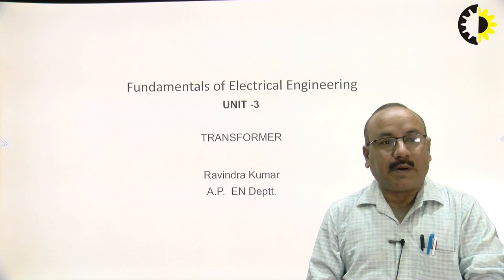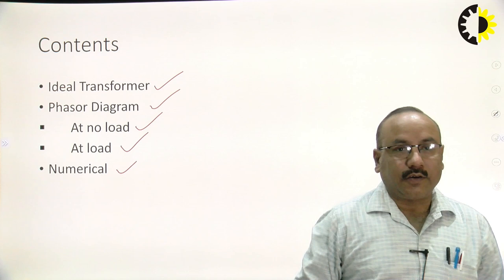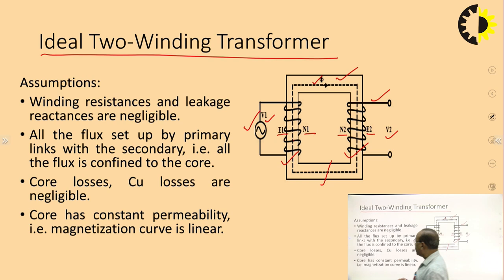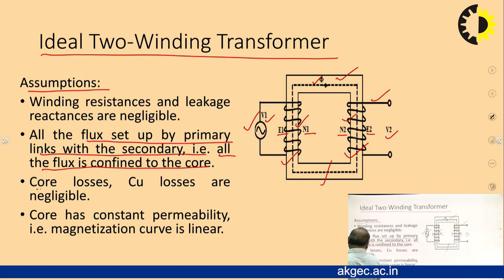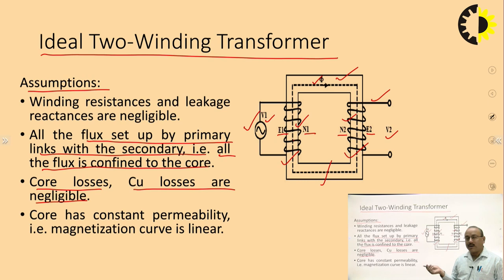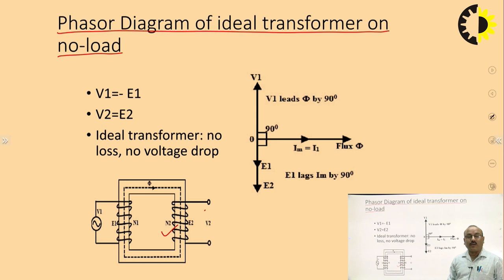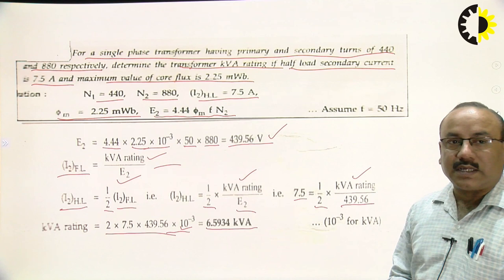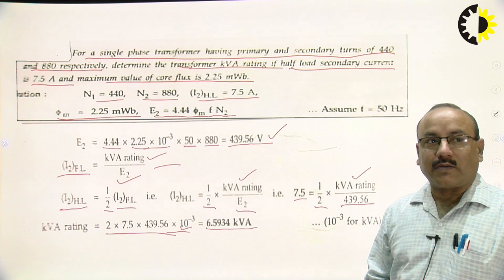Fundamentals of ELECTRICAL ENGINEERING Lecture 01 ''IDEAL TRANSFORMER'' By Mr Ravindra Kumar, AKGEC